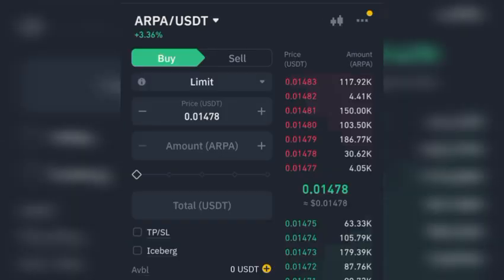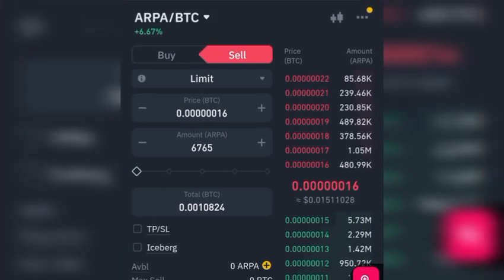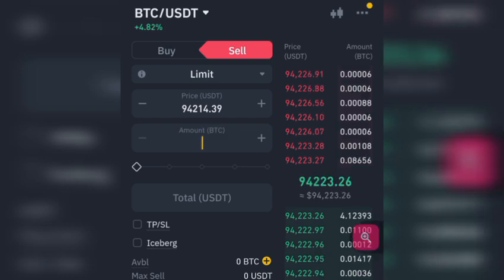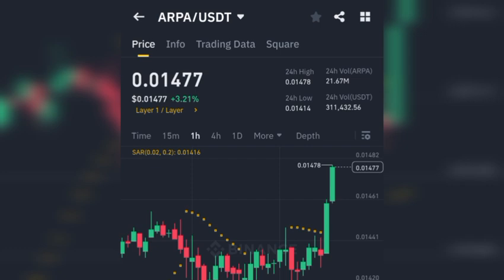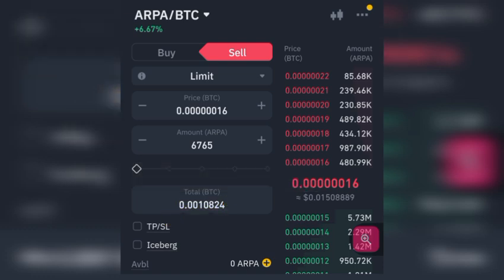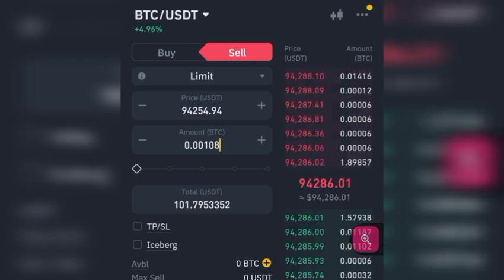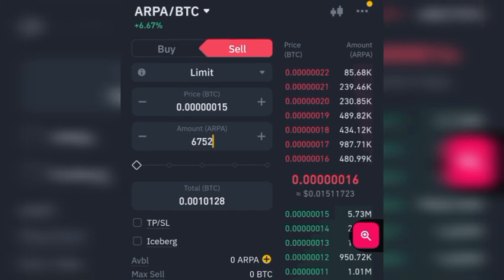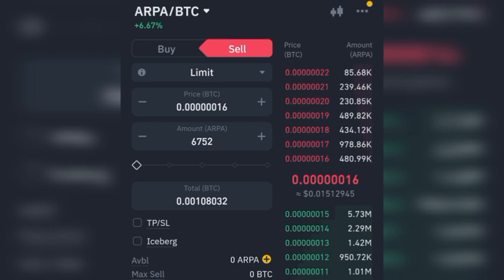EP 4 - Steps to Successful Triangular Arbitrage - EP 4 | Profitable Crypto Trading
to get my EBook + Video Tutorial

Click the links below to Get 7 or 30 Days Login Access for Triangular and Inter-exchange Arbitrage on our Wonder tool -

Silver 🥈 Package (7 days login access + 2 Days One on One + Full Training Course)

Gold 🏆 Package (30 days login access + 3 Days One on One + Full Training Course)